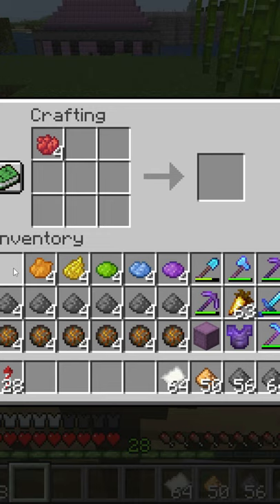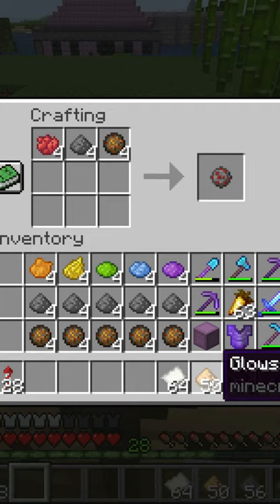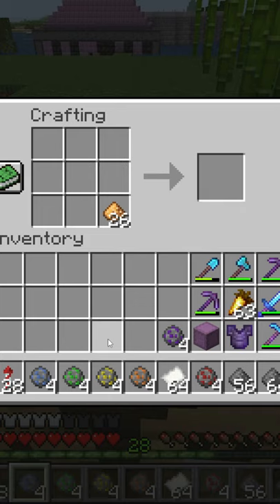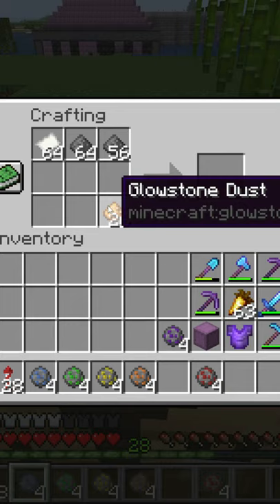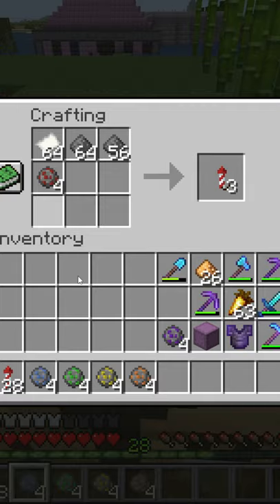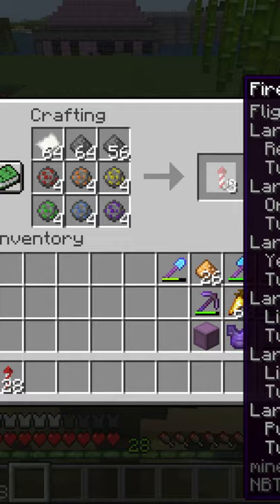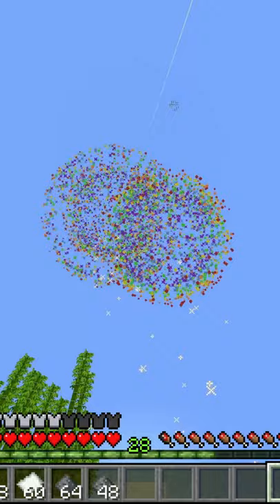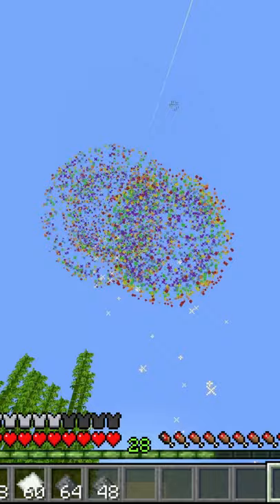Minecraft: How to Make a Rainbow Color Changing Firework - Tutorial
Minecraft Rainbow Firework's that change color are super awesome and easy to craft! Learn what materials are need for and how to craft with firework in under 1 minute! This firework is perfect for celebrations, illuminating the night sky or just for a colorful explosion!